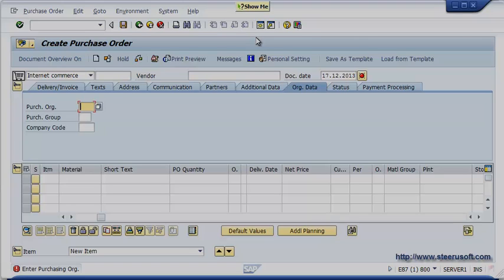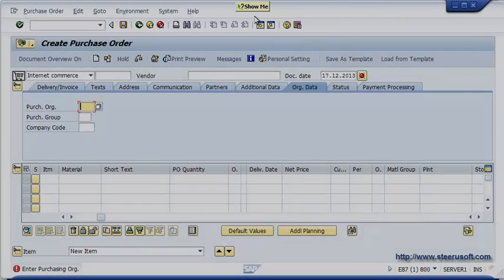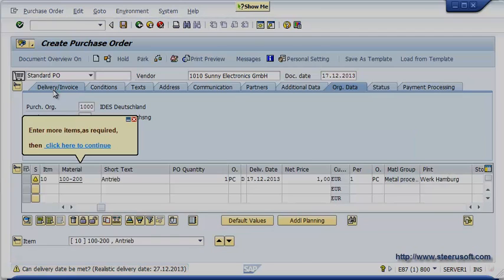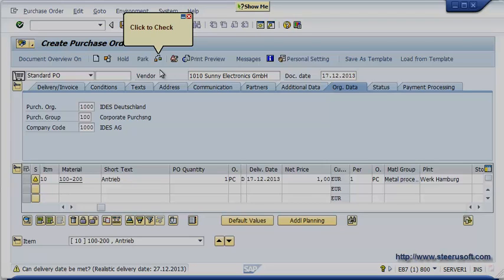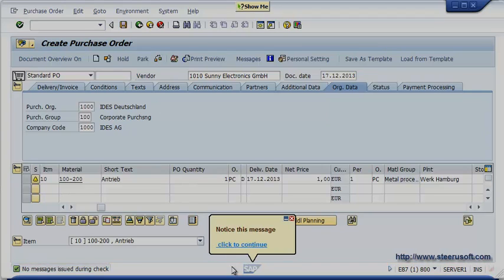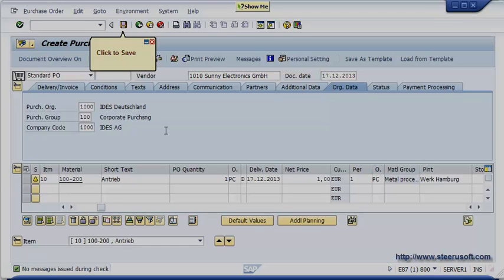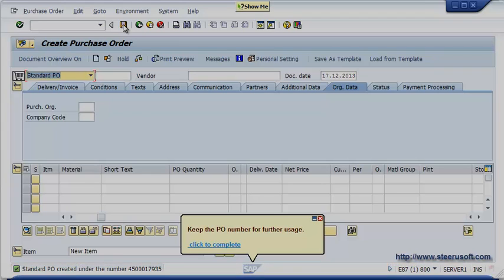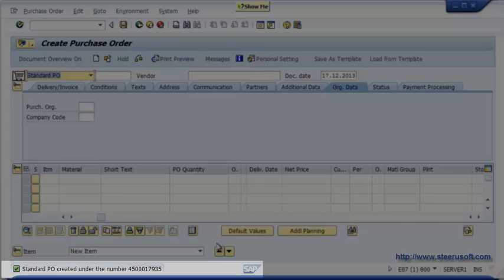SteerU EPSS (Electronic Performance Support System)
SteerU EPSS

SteerU provides end-users with real-time, on-screen guidance, customized to your processes.

SteerU follows the user while performing a real process on a production system by showing a speech bubble that always point to the next input field or button where the action should be taken,on the real screen.

SteerU guides the user from any stage, right through, to the completion of the process.It can follow users even in very complex processes, such as branches and decision making.

BENEFITS

• Substantially increase efficiency and productivity
• No need to search for help, or leave the current work screen.
• Save costs by significantly cutting down the time that the user wastes on contacting support, collogues or trying to solve problem.
• Reinforce training and shorten time to competency.
* Increasing user productivity
* Protection from user mistakes
* Solution for end-user enablement
* Simplify the online experience
* eliminate user confusion

In opposite to well known solutions,such as SAP WPB,uperform,Oracle upk,leo,walkme and others is that SteerU is helping the users in real time on screen  where creating the contents doesn't require any technical skills.
In opposite to SAP WPB, SteerU focus mainly on Production assistant.
Oracle UPK also attempt to provide an holistic solution where SteerU attempt to provide the best assistant where it most required - in Production and where it's most effective - On user live Screen.